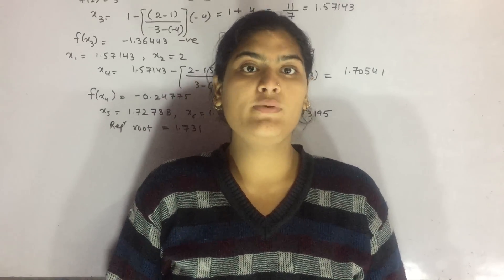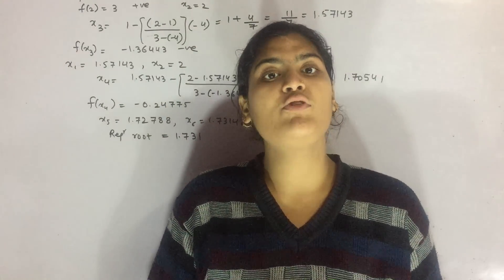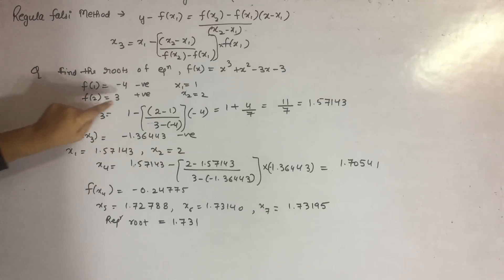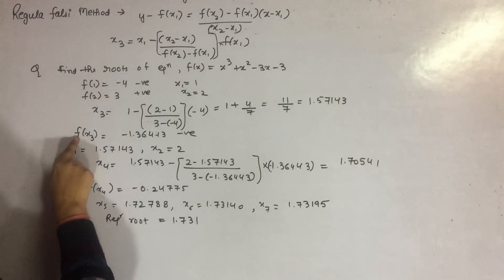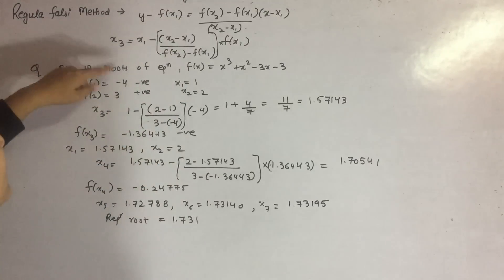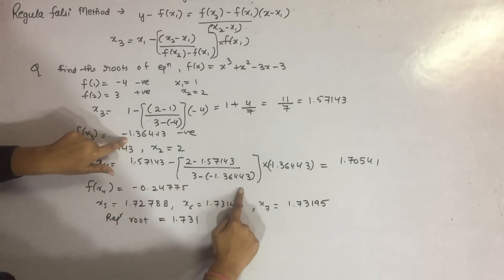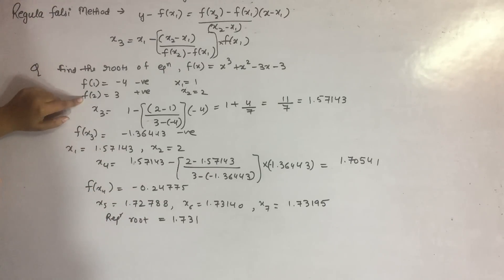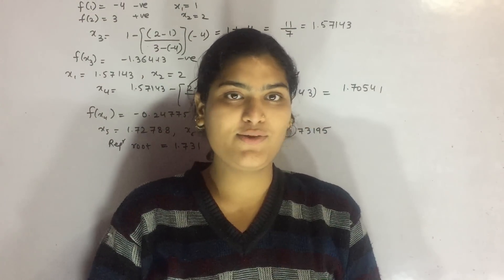REGULA FALSI METHOD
Sol of an algebraic equation